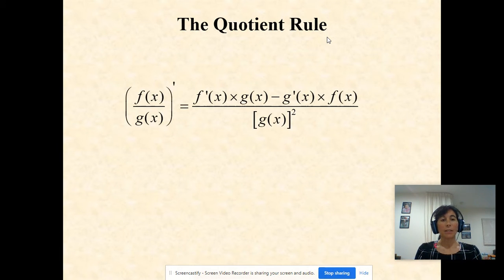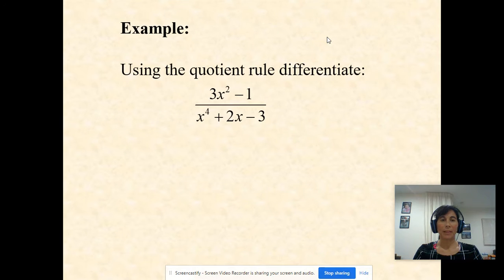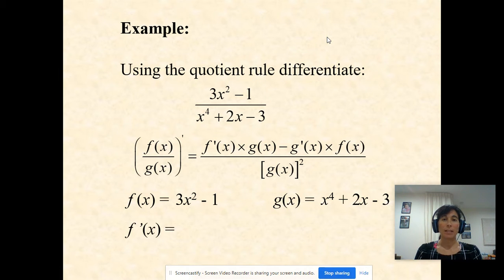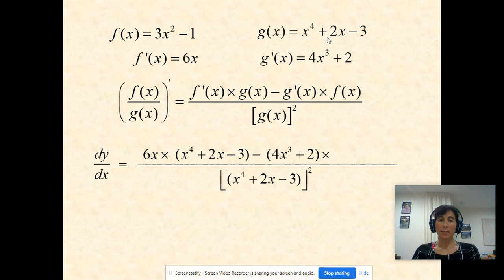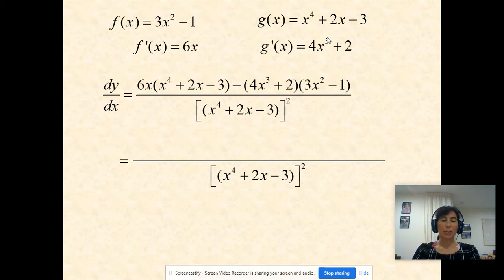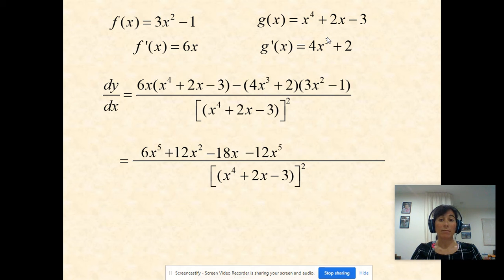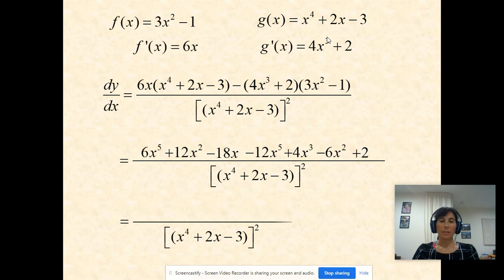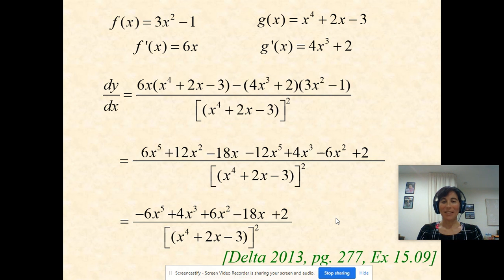NCEA A/S 3.6 - The quotient rule